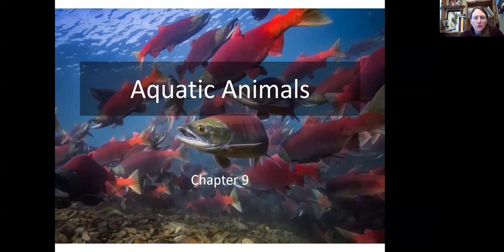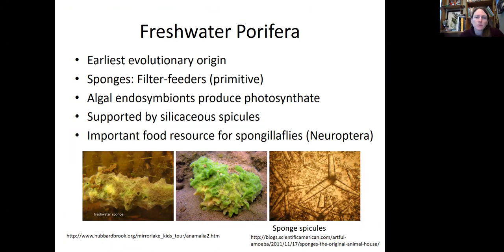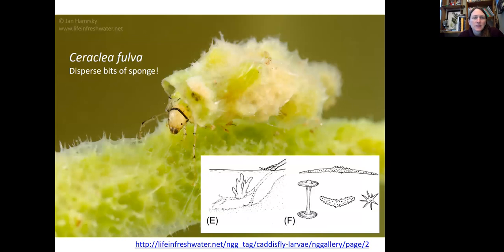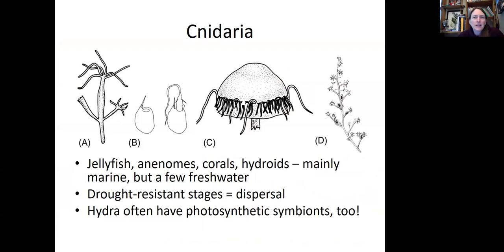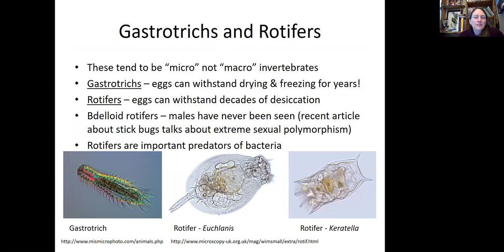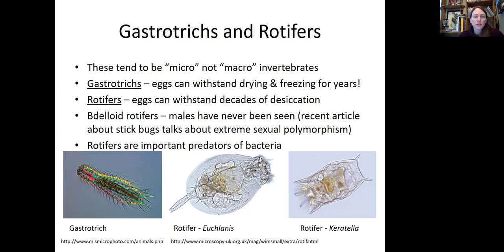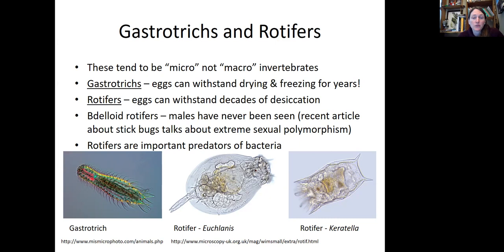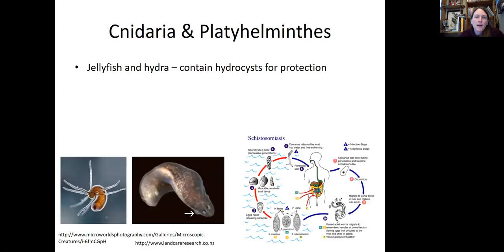Freshwater Animals - part 1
Chapter 9: Dodds and Whiles, Aquatic Animals - part 1